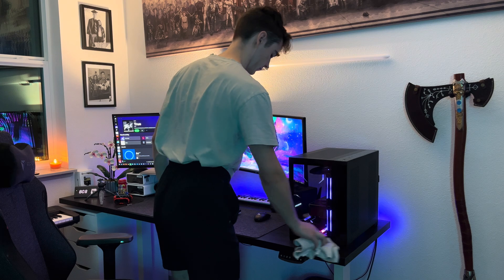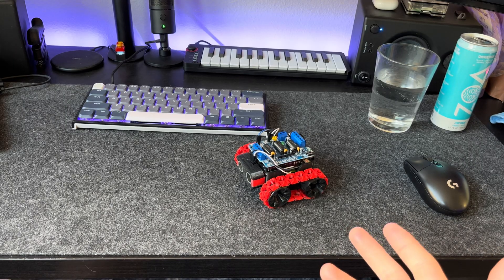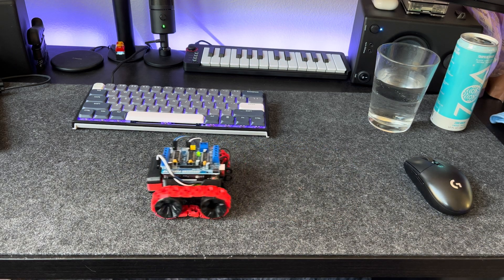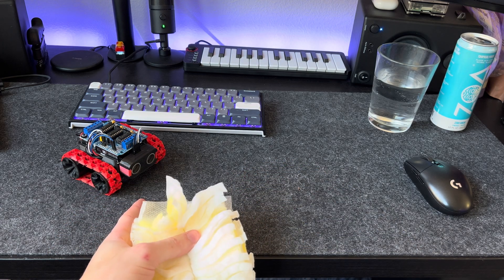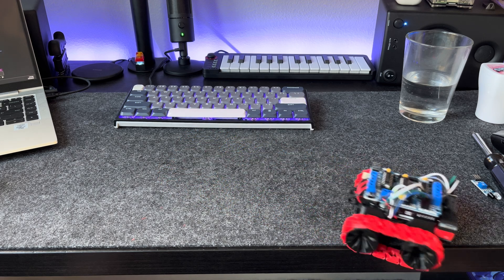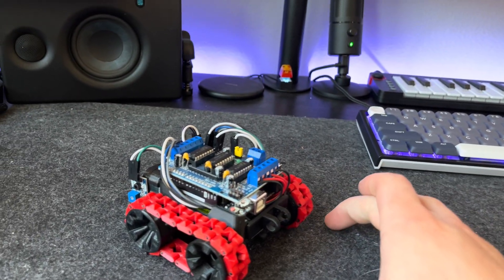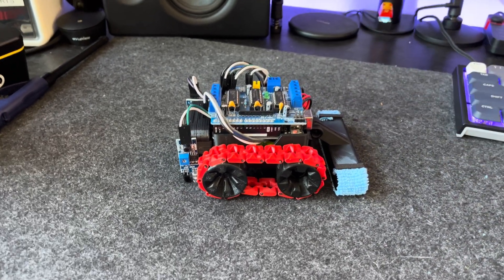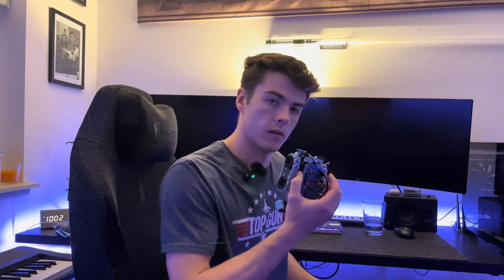DIY Roomba for Desk and Countertops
Fully 3D printed robot you can put on any table to remove that pesky dust and dog hair. This project was built off of the SMARs robot on Thingiverse. If you want to build one for yourself the links can be found below. Stunts in this video were performed by professionals. Batteries not included.